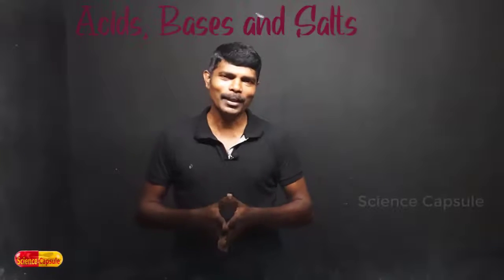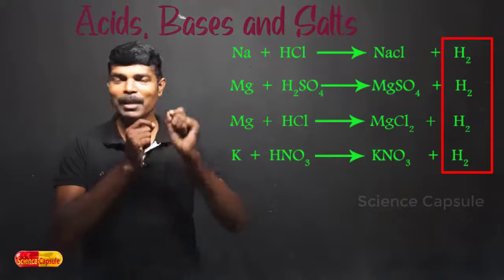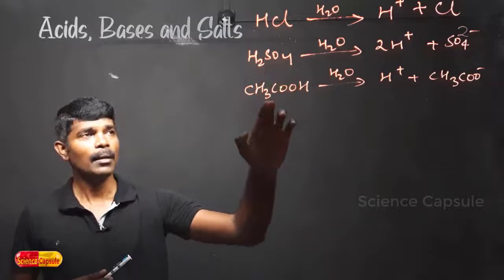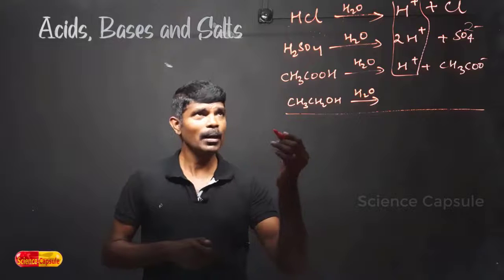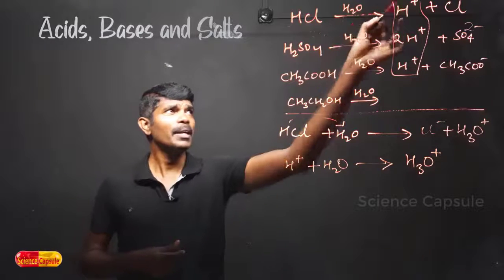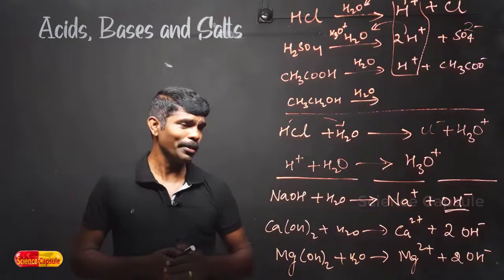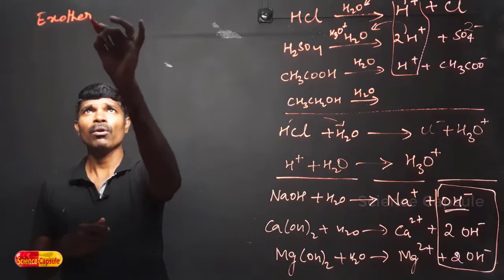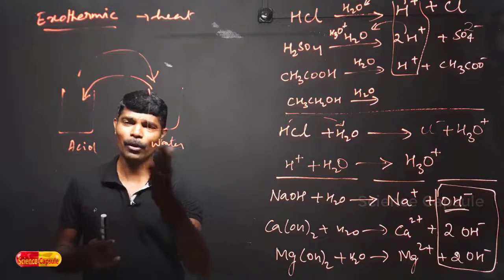What Do All Acids And Bases Have In Common? || Acids Bases Salts- Part 3 || NCERT Class 10 Chemistry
Understanding what do all acids and bases have in common Class 10 science ncert syllabus Chemical properties of Acids and Bases Chemistry Class 10 Easy way to understand What happen when acids and bases  dissolved in water How to make dilute acid